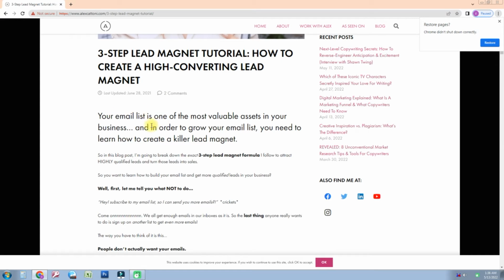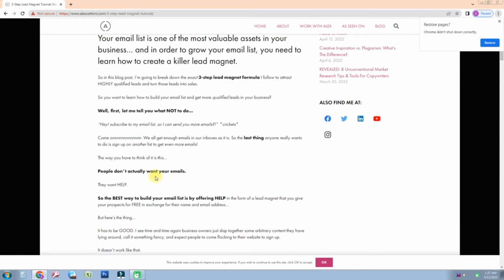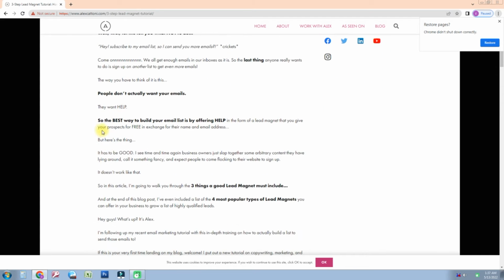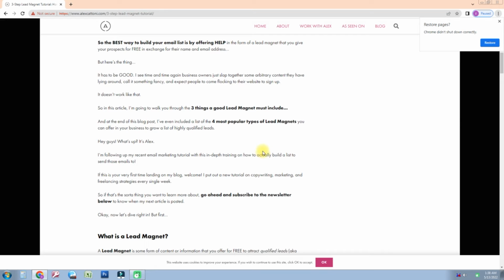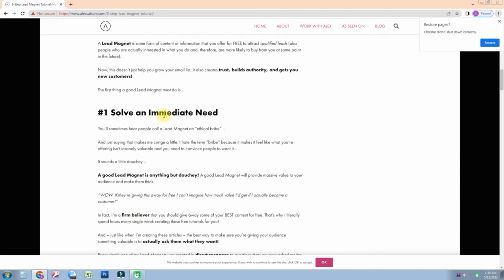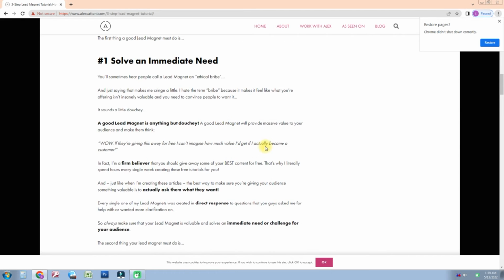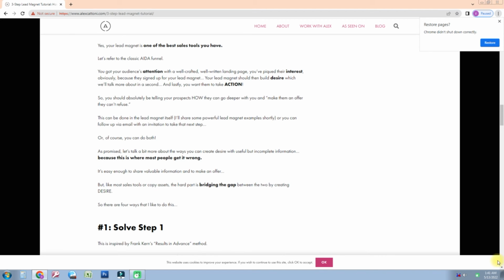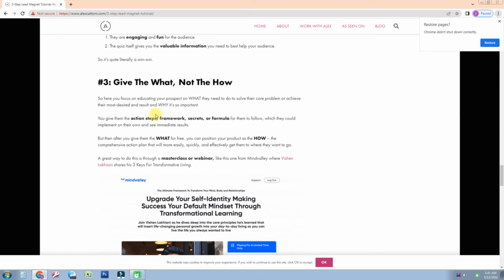3 Step Magnet Tutorial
Magnet Tutorial
lead magnet
lead magnets
lead generation
lead magnet funnel
lead magnets ideas